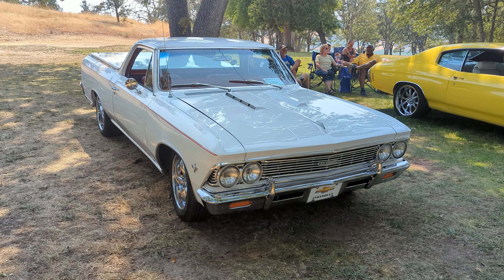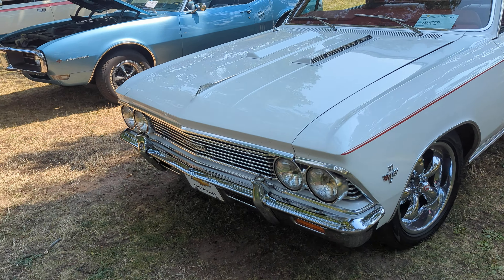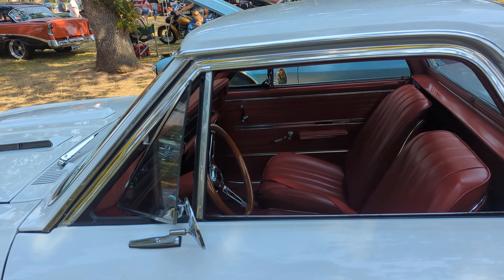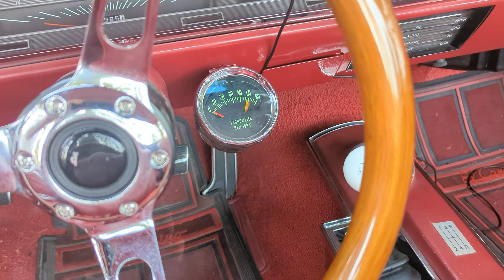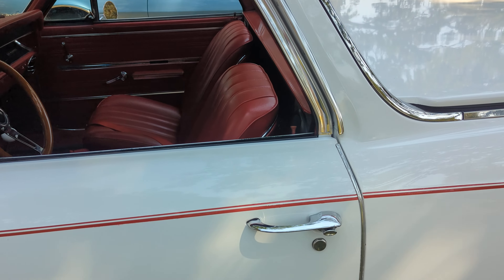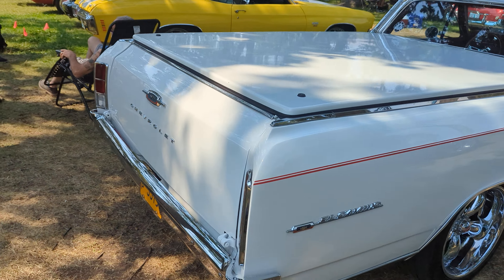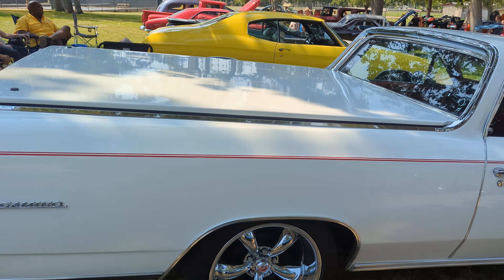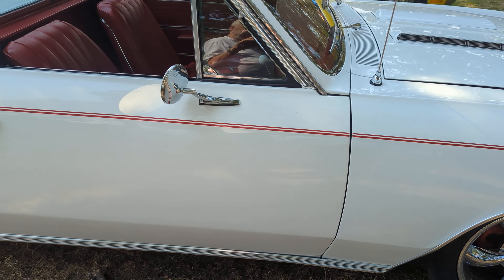The 1966 El Camino loaded, restomod all you need to know.